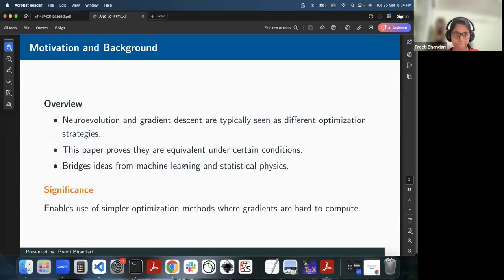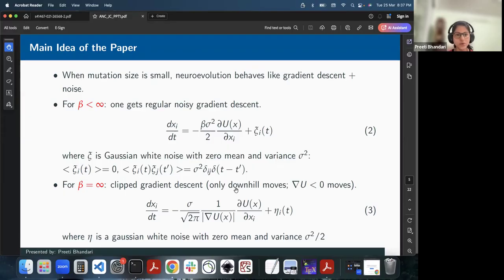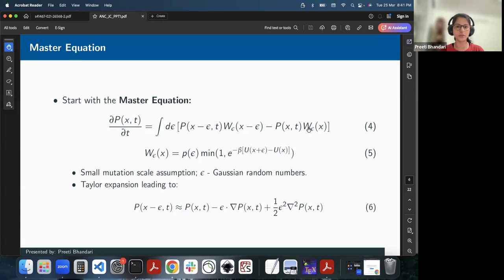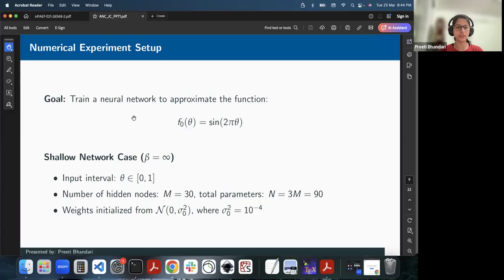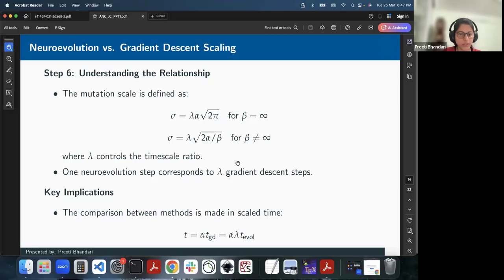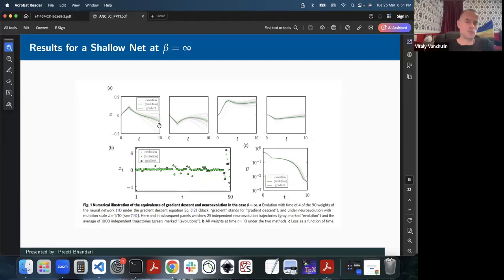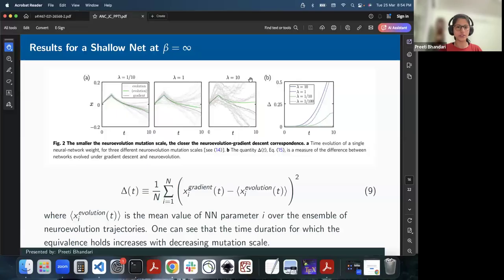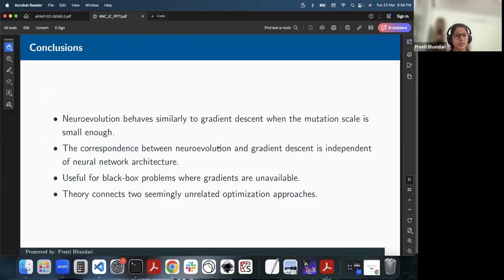"Correspondence between neuroevolution and gradient descent," by S. Whitelam et al.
Preeti Bhandari for ANC Journal Club.